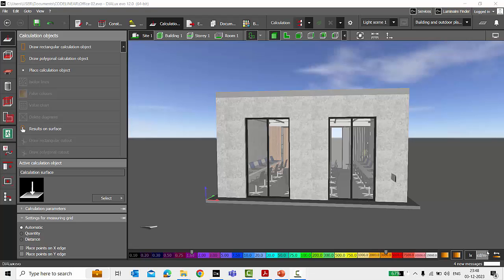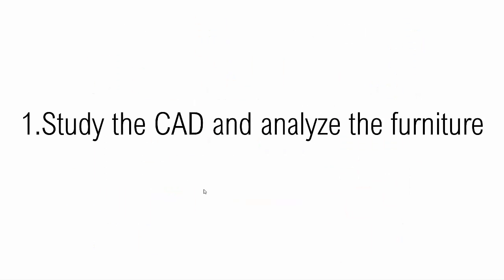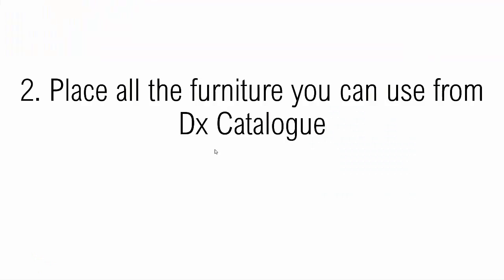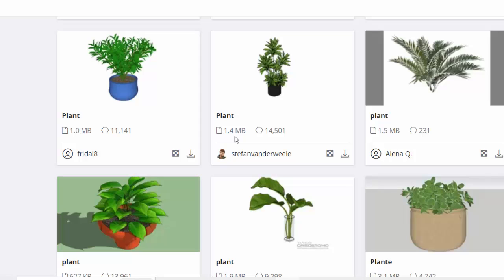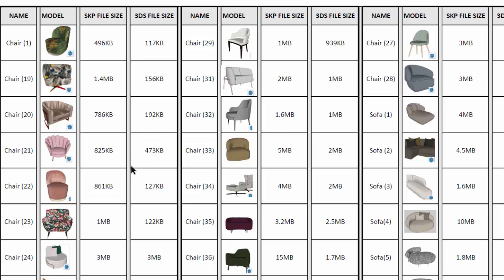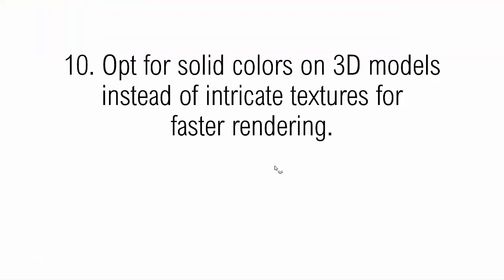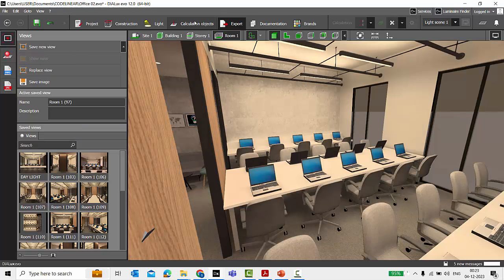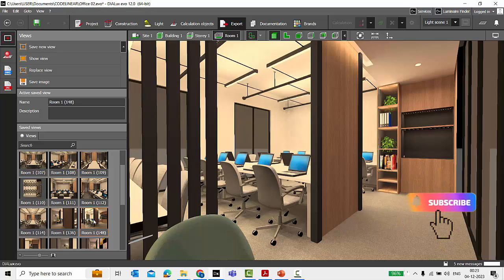How to manage 3D models in Dialux Evo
Explore efficient 3D model management in Dialux Evo with our tutorial. Learn to import, manipulate, and optimize models for superior lighting designs. Elevate your professional skills effortlessly. Ready to enhance your Dialux Evo proficiency? Let's get started! 💡🌐

Playlist of Sketchup tutorials is below